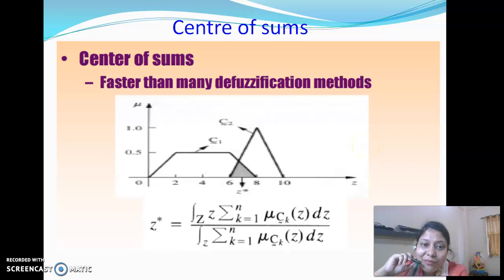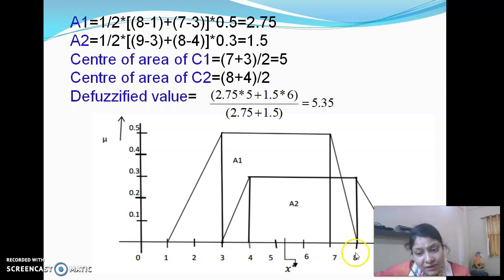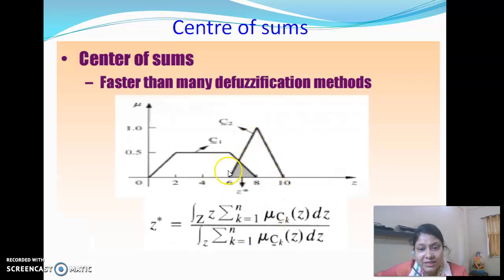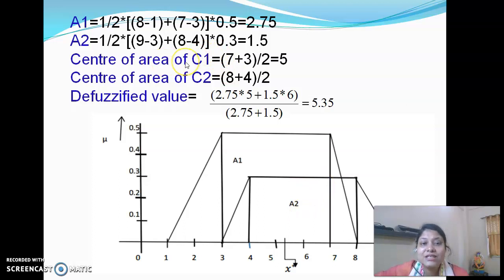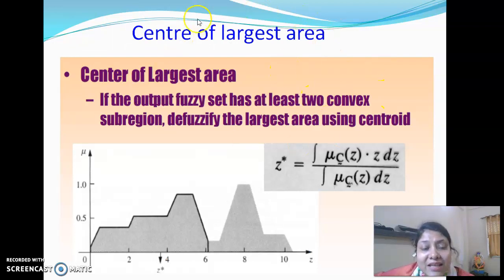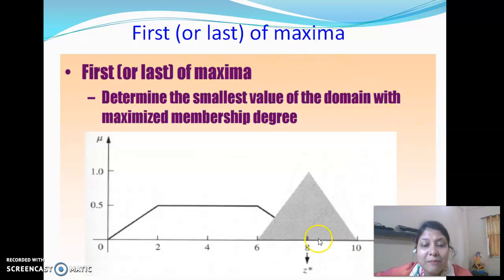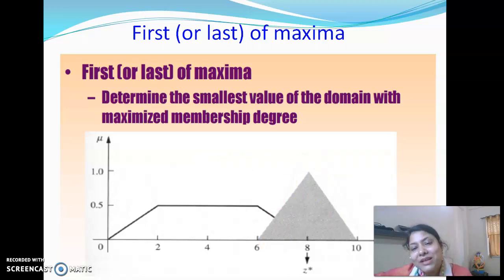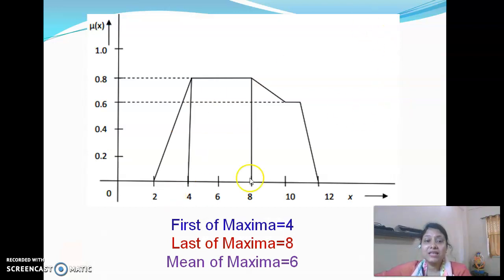Defuzzification Techniques_continuation with Recording#7